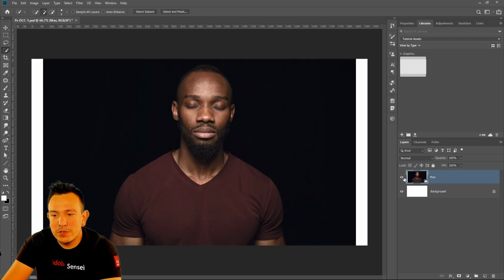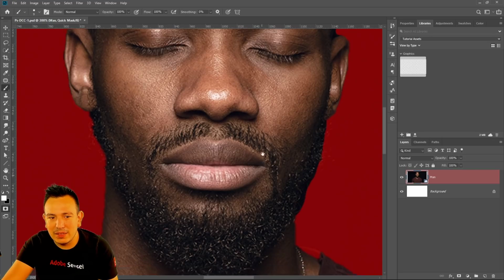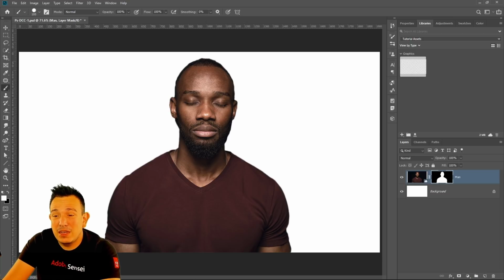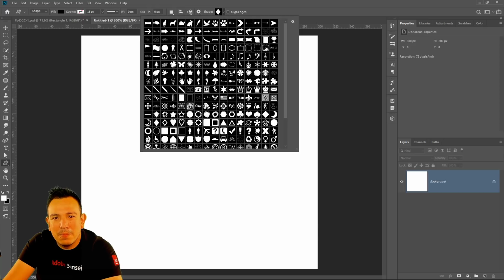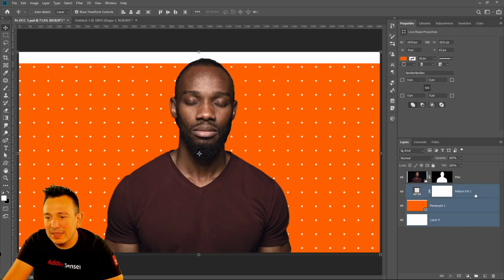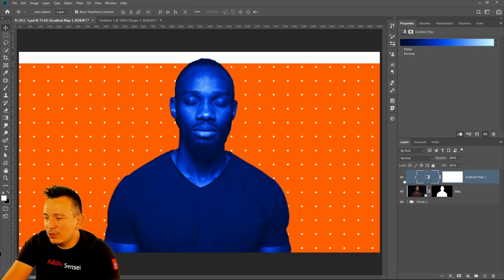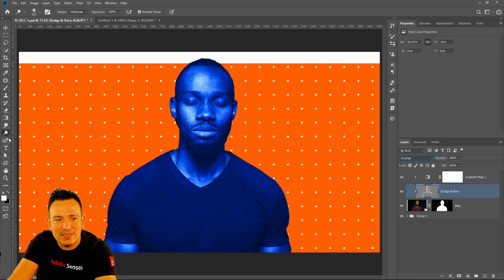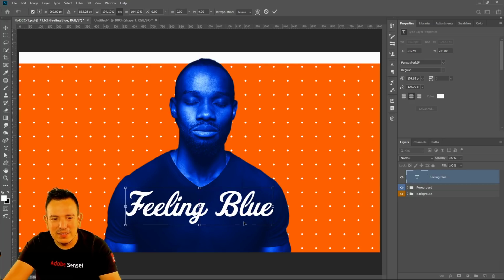Photoshop Daily Creative Challenge - Album Cover | Adobe Creative Cloud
Challenge: Design a modern album cover or poster by mixing shapes, text and imagery. Try using Adobe Color to discover new color palettes!

Join your host each morning at 9:00am PT to learn how to approach each challenge using Photoshop. Complete 5 challenges by Friday, November 1st and you’ll be on your way to sharpening your skills. Get your questions answered, see what the community is creating and get feedback on your work!